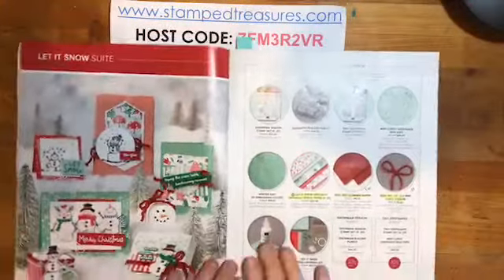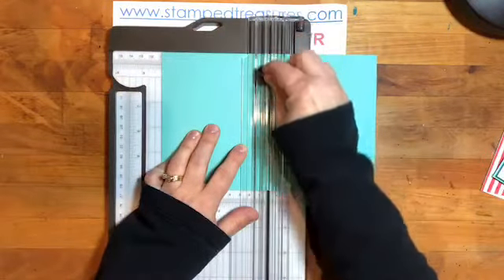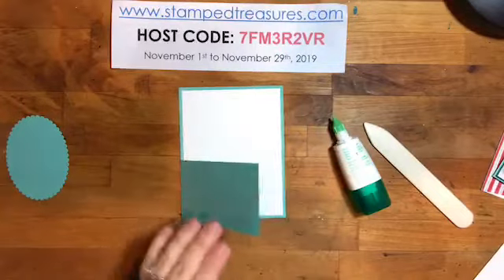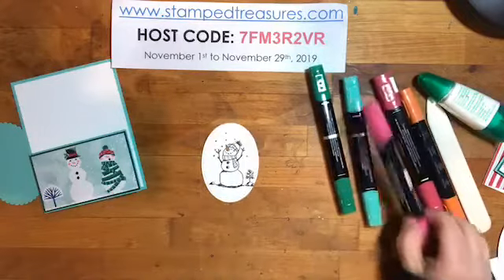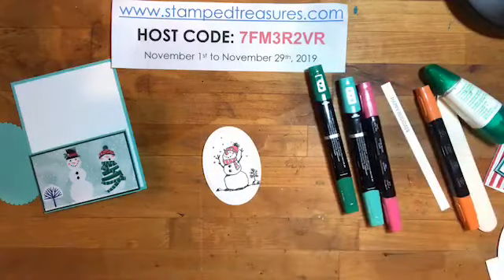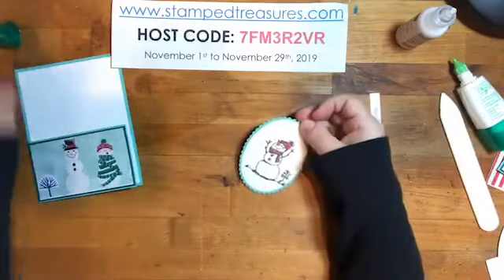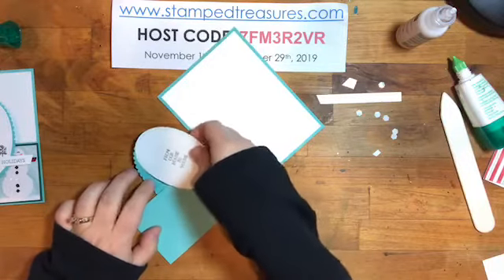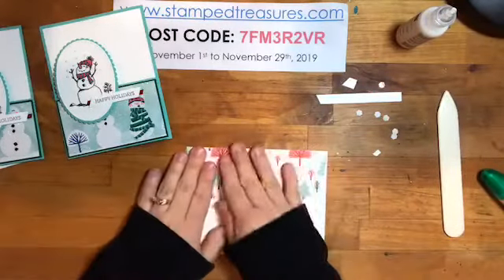Simple Fun Fold using the Let it Snow Suite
Had fun creating this simple 'fun fold' card using the adorable snowman suite!

Sherry